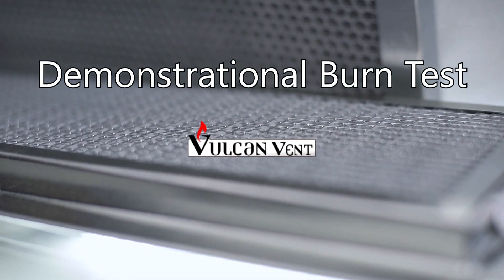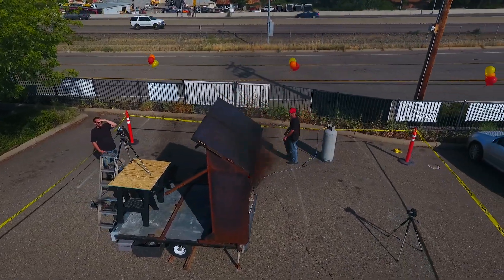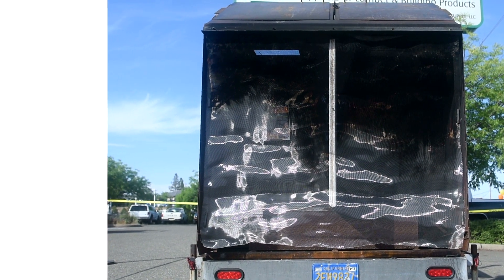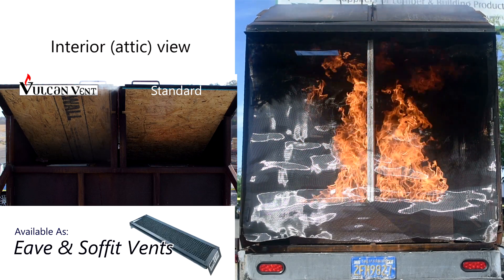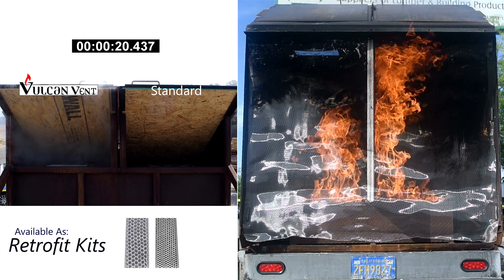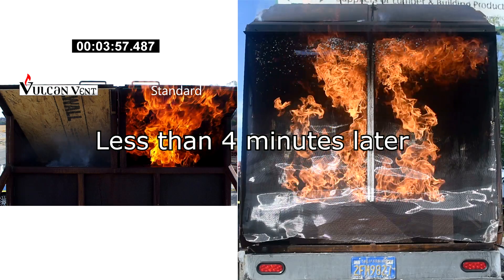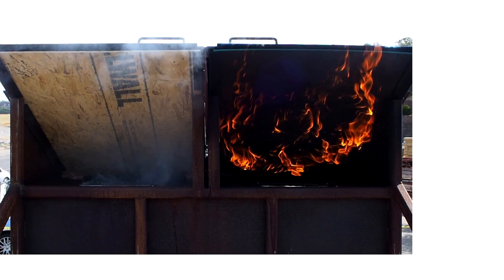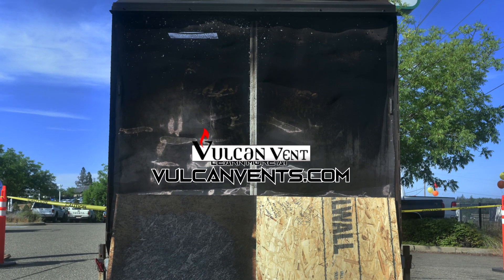Real world demonstration video: Vulcan Vent vs. Standard design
The Vulcan Vent is designed to be fire and ember resistant. Made specifically for the Urban Wildland Interface.